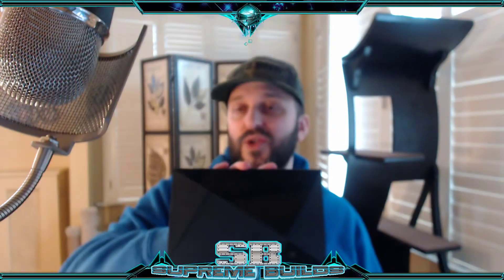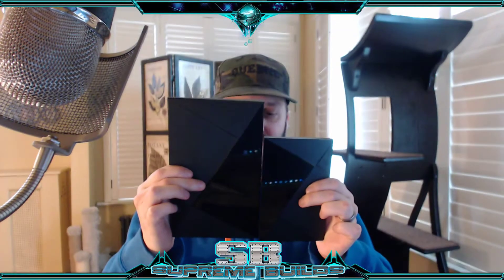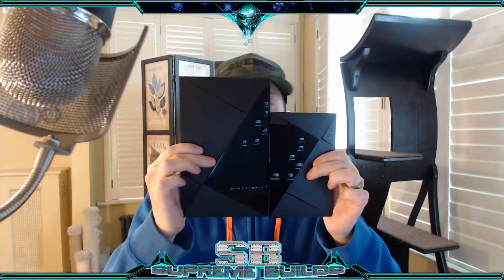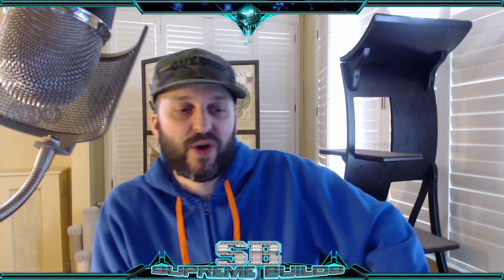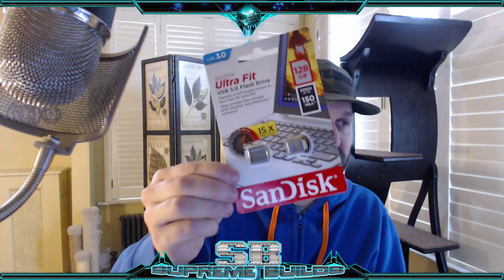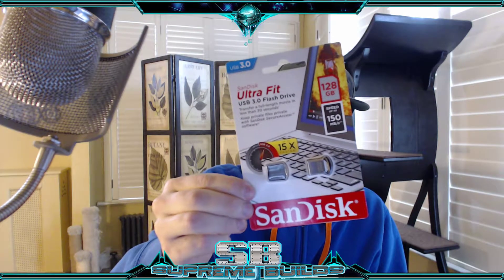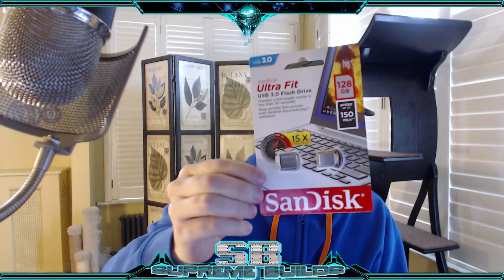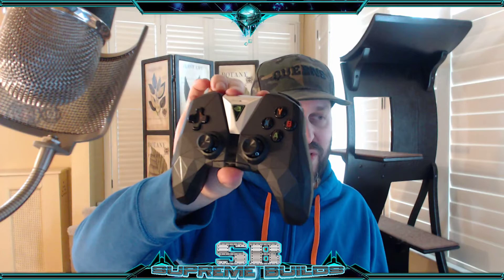New 2017 Nvidia Shield Visual Comparison with 2015 Nvidia Shield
In this video I show the differences between the 2017 and 2015 models of the Nvidia Shield Android TV Box. I also explain what the differences mean to you and the differences between the Nvidia Shield Pro and regular models.

Links are below for everything seen in this video:

Nvidia Shield 2017

Rii mini i8+ controller 2017

Sandisk 128GB USB 3.0 Flash Drive 2017

NOT IN VIDEO BUT IF YOU WANT THE PRO MODEL

If you want to sign up for an All Debrid account

***Kodi is a registered trademark of the XBMC Foundation. Furthermore, any software, addons, or products shown/offered by this content will receive no support in official Kodi channels, including the Kodi forums and various social networks.***

4) Set Up A Coinbase Account Today and receive $10 in free Bitcoin through this